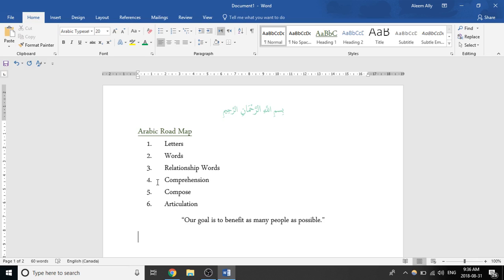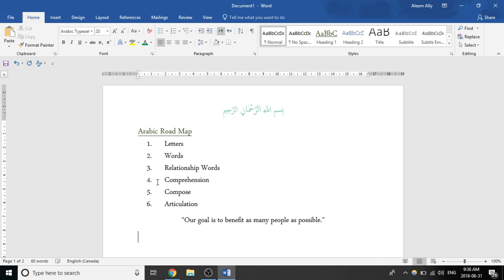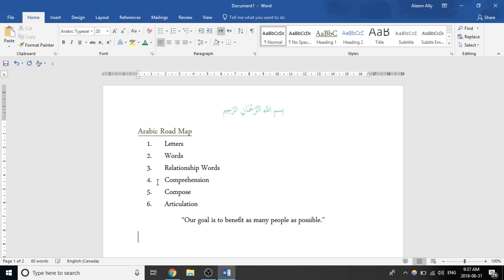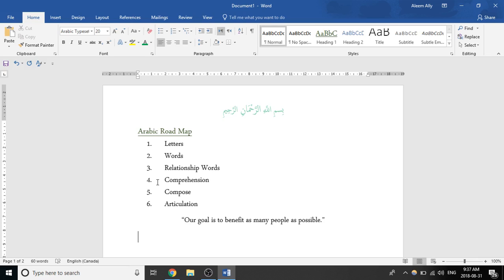AHR01 Arabic Road Map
What is the road map to learning the Arabic language? Review for Lesson 01 July 31st 2018